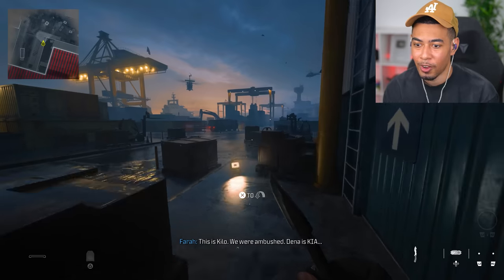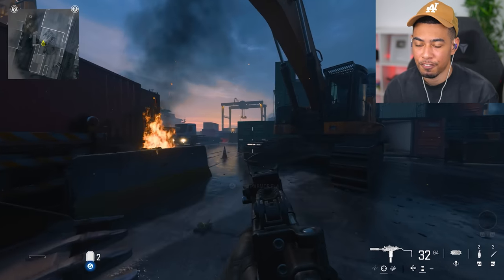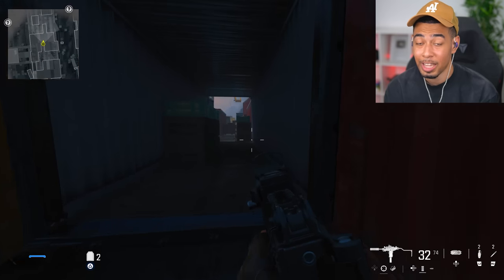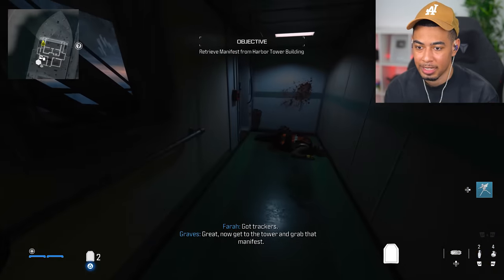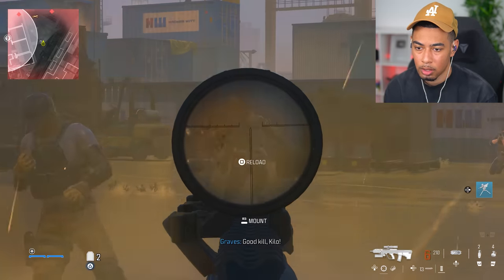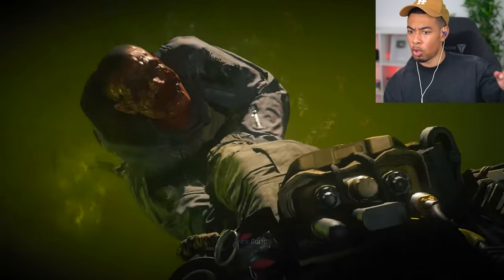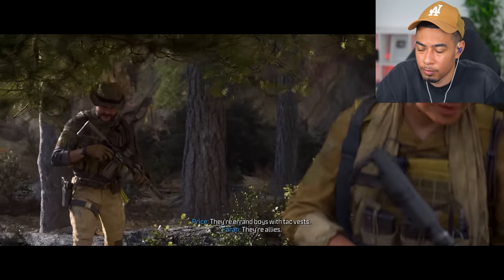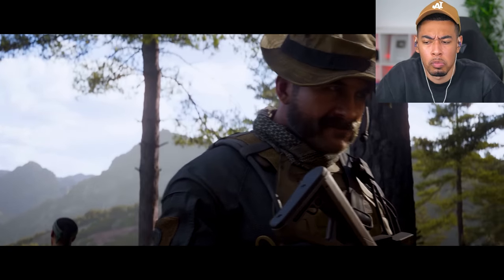BRADERZ PLAYS MODERN WARFARE 3 CAMPAIGN (INTRO/PART 1)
So the Modern Warfare 3 Campaign Early Access is finally here and this is PART 1 of my play-through!